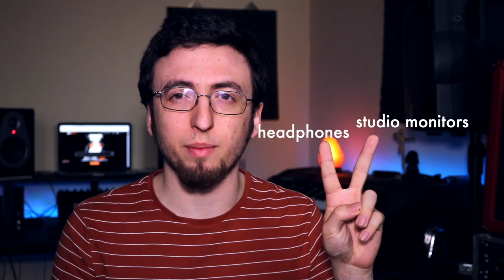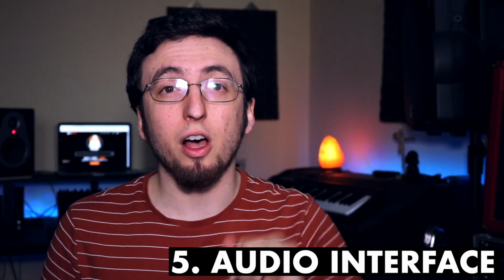THE ULTIMATE GUIDE TO START PRODUCING MUSIC (What Do You Actually Need?)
In this video, I will go over the 6 essential (3 of them mandatory) things to start your music production journey. What gear do you actually need and what should you invest in first?

|| USAGE ||
Absolutely ANY USE of my beats (Including leased beats) REQUIRE CREDIT IN THE TITLE (Prod. by EdTalenti). There are NO exceptions. Any social media use of my beats require credit to me IN THE CAPTION @edtalenti